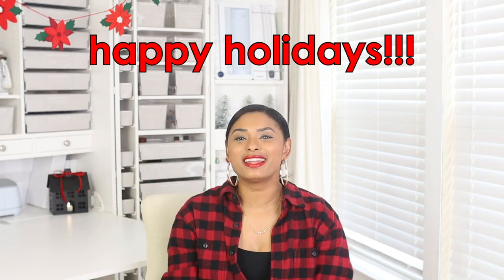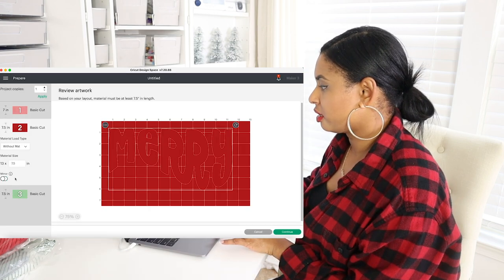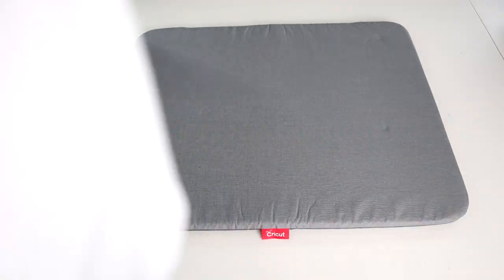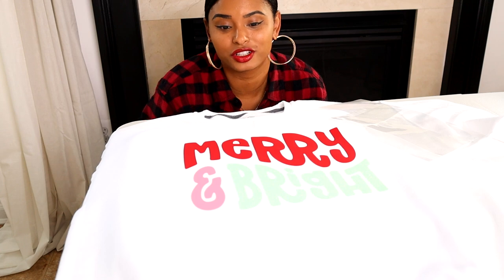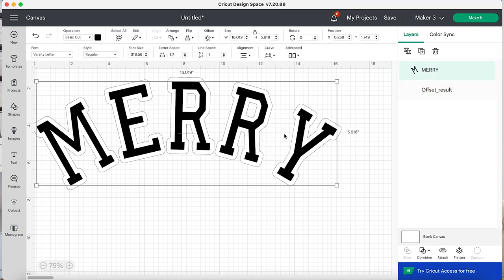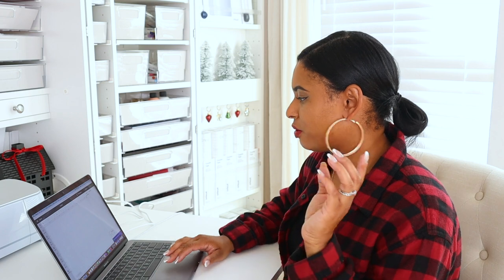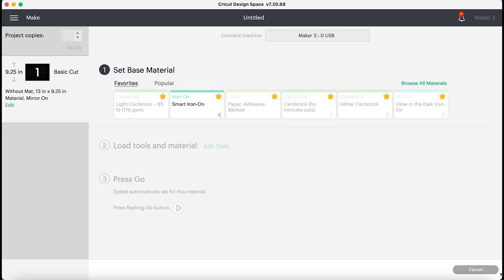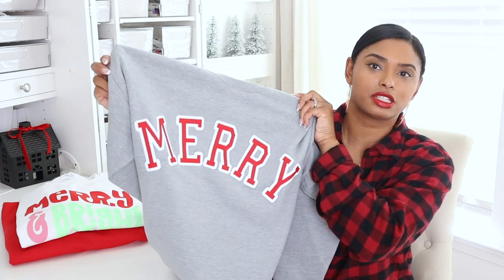DIY HOLIDAY SWEATSHIRTS for cozy season! DIY HOLIDAY GIFT IDEAS (Day 1)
DIY HOLIDAY SWEATSHIRTS AND DIY HOLIDAY GIFT IDEAS!

It's gifting season! Make these holiday inspired sweatshirts with me. I walk you through how to make these diy holiday sweatshirts from start to finish. This tutorial includes info on how to make sweatshirts 3 different ways!  This video jam packed with tips, tricks, opinions, creative ideas and cuteness!

Xo, DIY By Niky Foster

cricut standard grip mat 12x12
cricut standard grip mat 12x24
cricut self healing mat 24x36
easy press heat mat large

sweatshirt 1
cricut smart iron on red
cricut smart iron on pink
cricut premium iron on bright green

sweatshirt 2
cricut smart iron on white

sweatshirt 3
etsy design

CURRENT CAMERA I USE:
Youtube Vlogging Camera

ABOUT ME:
My name is Niky. I like creating modern, designer or luxury DIY creations on a budget to inspire people.